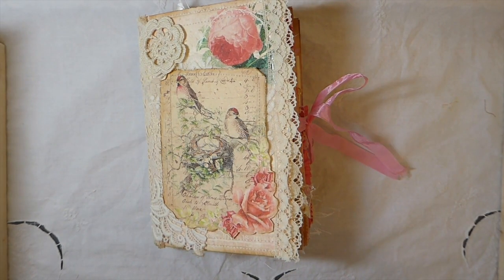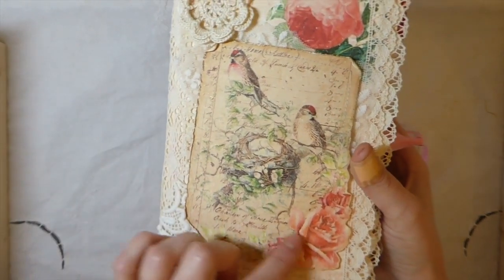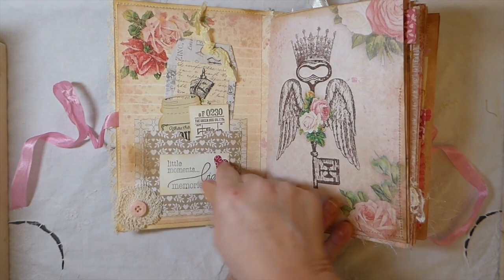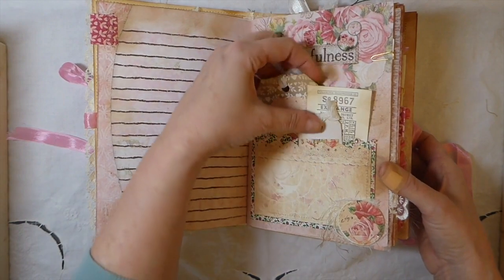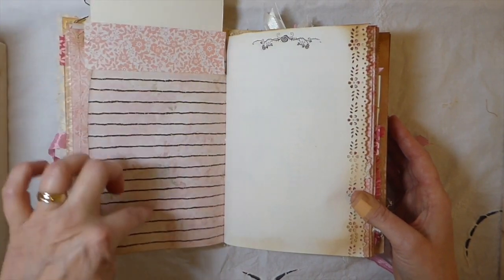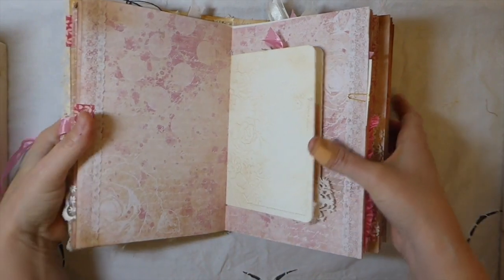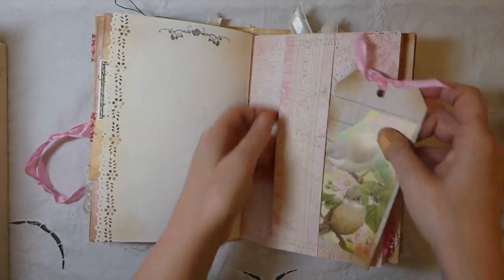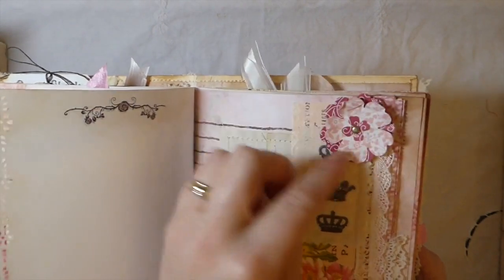Bella Rose Journal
Thank you for visiting my channel! Today I am working with Calico Collages's Bella Rose kit which is an exclusive design to Linda Israels subscription box.